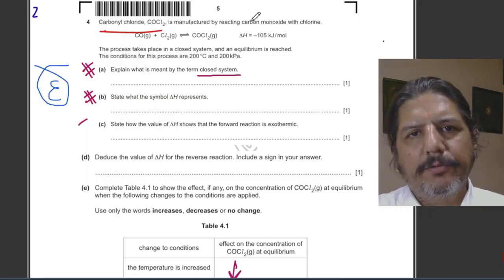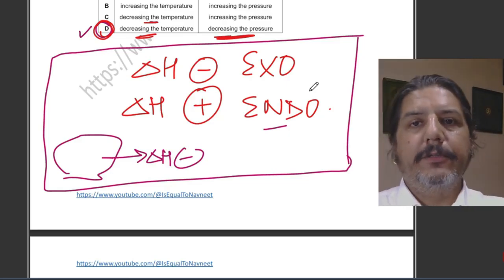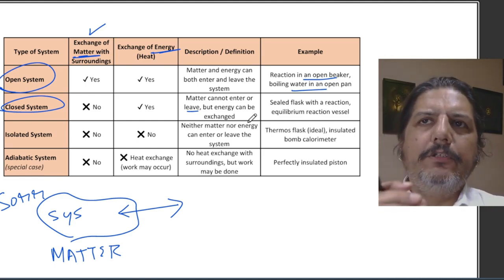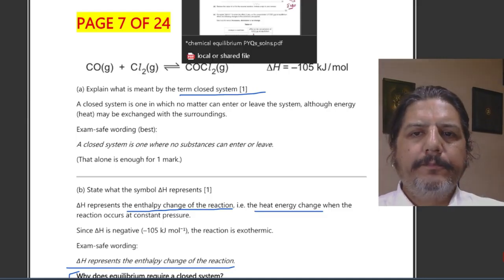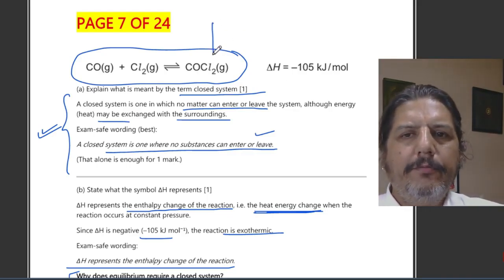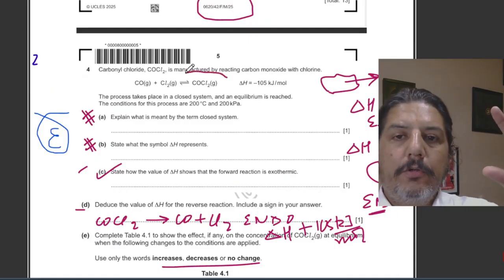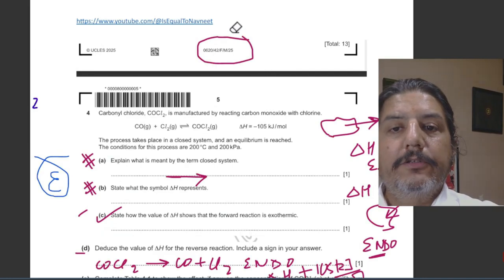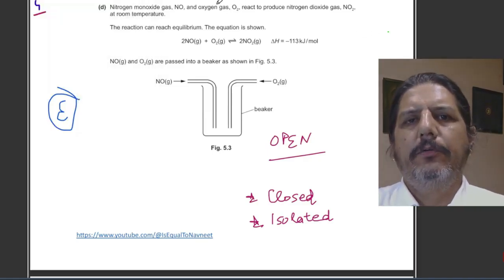6 Reversible Reactions Equilibrium IGCSE Chemistry 0620 Past Papers Chapter Revision Hacks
Master Reversible Reactions & Chemical Equilibrium for IGCSE Chemistry 0620  Detailed past-paper walkthrough covering Le Chatelier’s Principle, dynamic equilibrium pressure/temperature effects, closed systems, and real 2023–2025 questions.

Ideal for students in UAE (Dubai/Abu Dhabi), Singapore, Indian diaspora, Australia & worldwide aiming for A* in CAIE IGCSE Chemistry.

pdf notes
igcse chemistry 0620
igcse chemistry
reversible reactions
chemical equilibrium
le chatelier's principle
igcse past papers
igcse chemistry past papers
0620 past papers 2025
igcse dubai
igcse uae
igcse singapore
igcse india
igcse australia
british curriculum uae
cie igcse chemistry dubai
caie igcse chemistry
cambridge igcse chemistry
igcse revision
igcse equilibrium
dynamic equilibrium
exothermic endothermic
closed system
igcse chemistry reversible reactions past papers
equilibrium igcse 0620 explained
igcse chemistry a* tips

International SchoolUAE